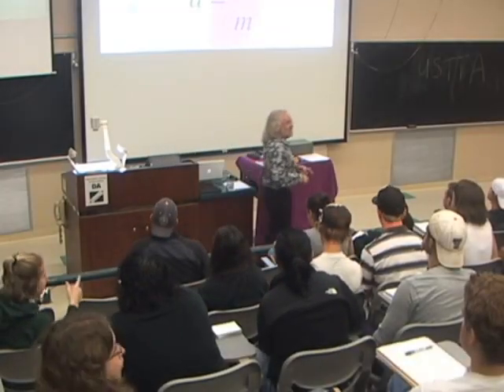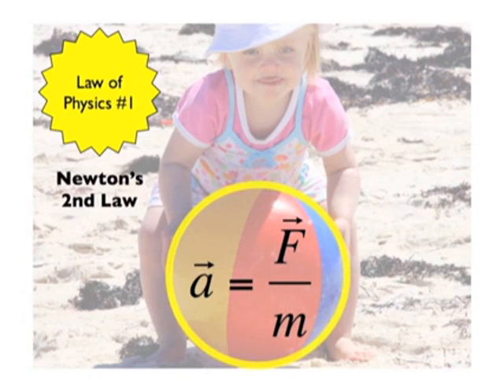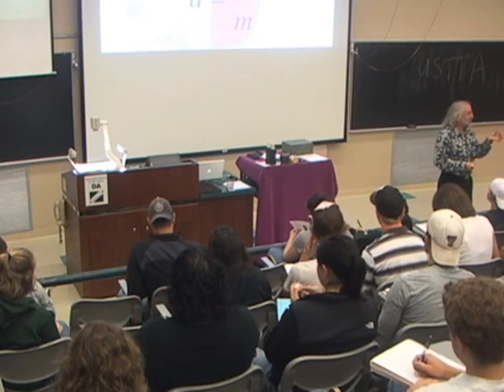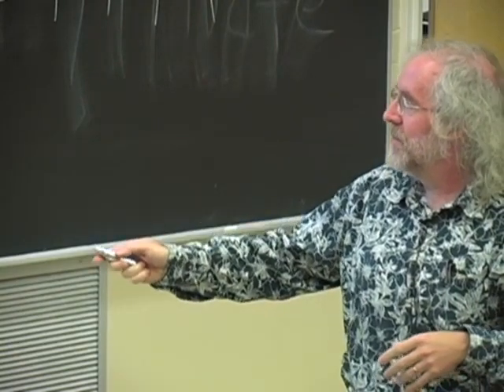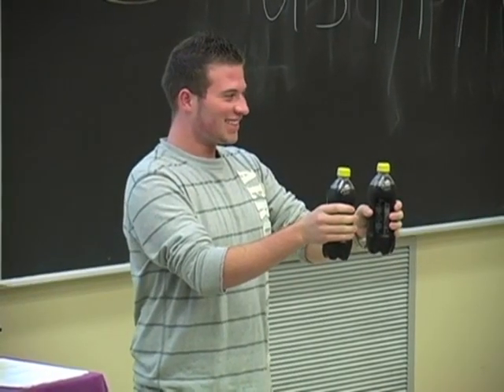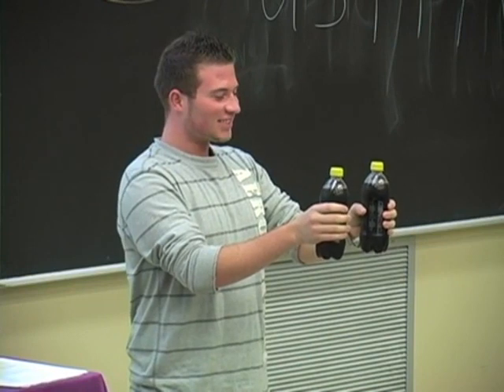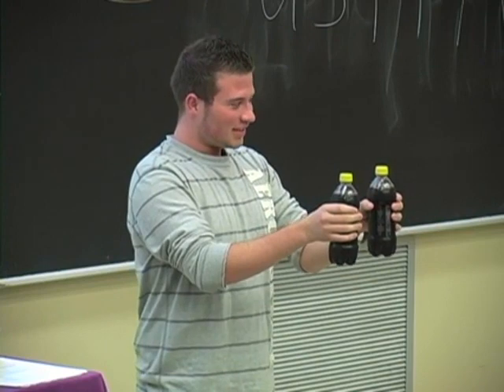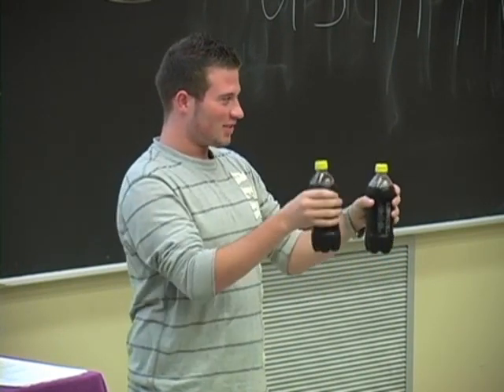Newton’s Second Law of Motion 6